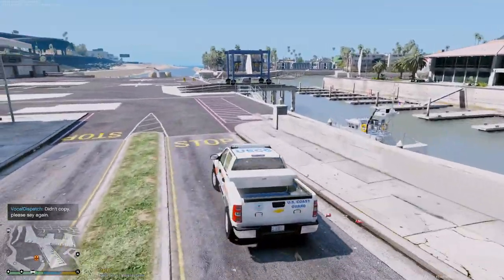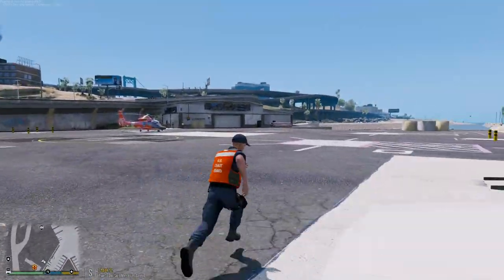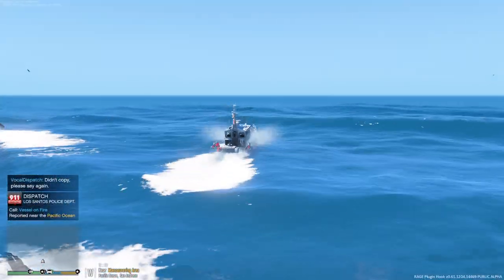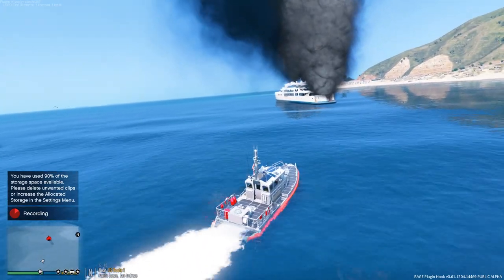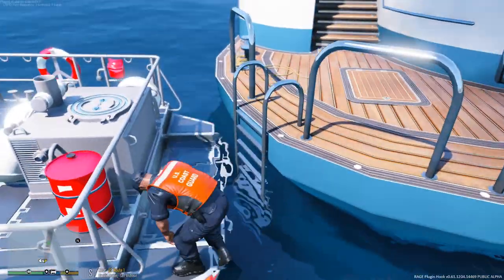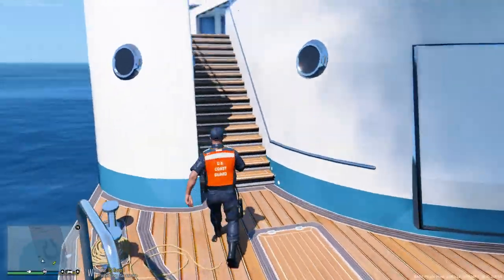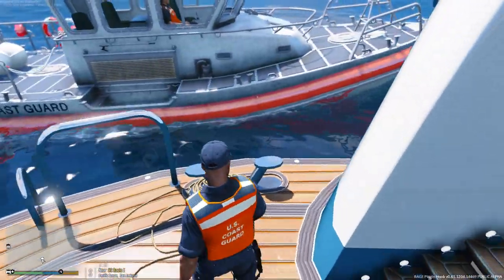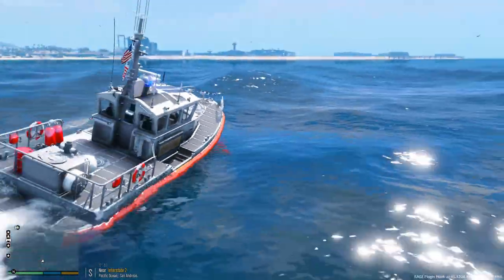GTA 5 LSPDFR Coastal Callouts- Coast Guard Rescue Boat Responds To Yacht On Fire With People Trapped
Watch My Last Coastal Callouts Video Where An Airplane Caught On Fire & Crashed Into The Ocean

Today we are checking out the open beta version of Coastal Callouts by PNWParksFan. This callout allows us to use LSPDFR to become a member of the United States Coast Guard. From there you can do different things such as rescue civilians in distress and enforce maritime laws. To get this callout before it comes out, check out the following links bellow.

Become A Sponsor By Hitting The Green Sponsor Button & Get  Public Recognition & An Exclusive Badge